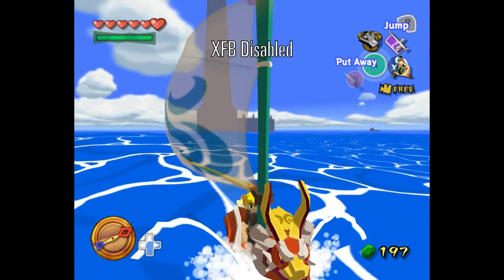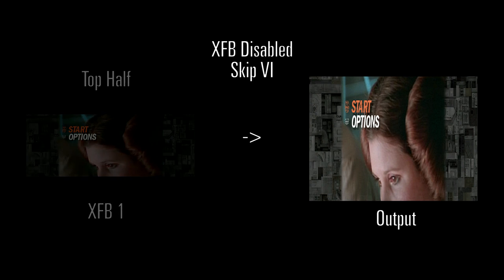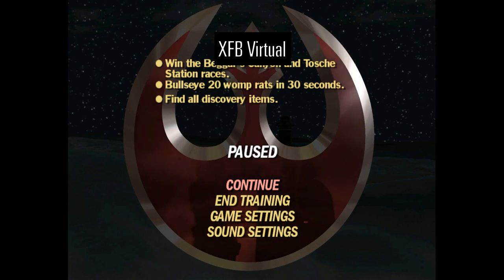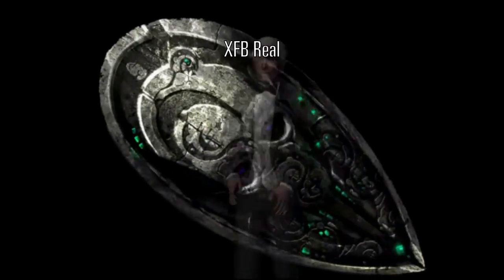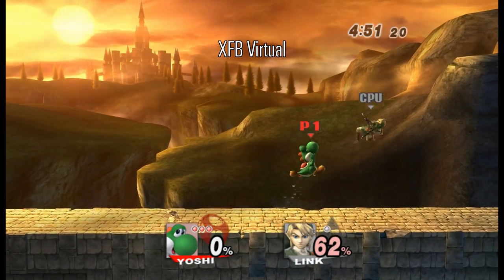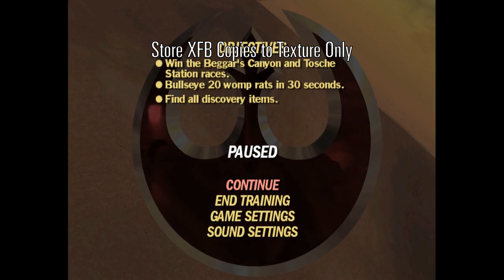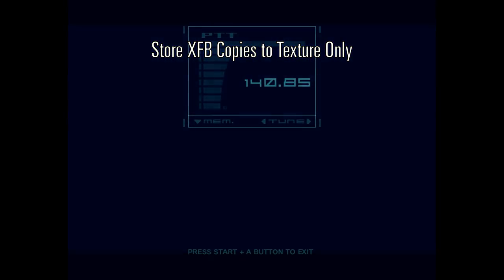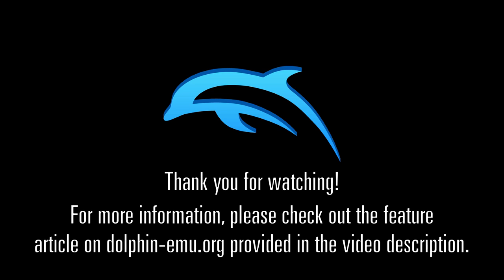Revamping External FrameBuffer Emulation: Hybrid XFB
Some of the oldest settings in Dolphin say their final goodbyes as a huge rewrite revamps XFB emulation in Dolphin.  Hybrid XFB feeds XFB emulation into the texture cache, reusing a lot of the effort put toward Embedded FrameBuffer emulation.

You can checkout the feature article that goes into higher detail on dolphin-emu.org.